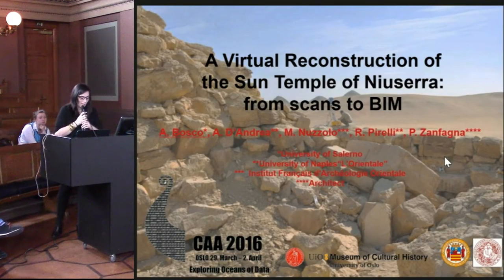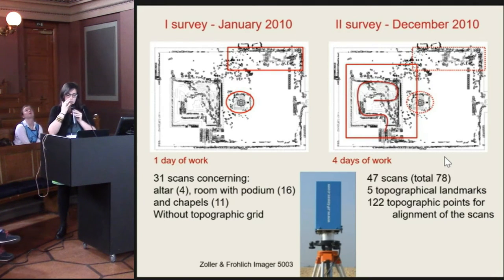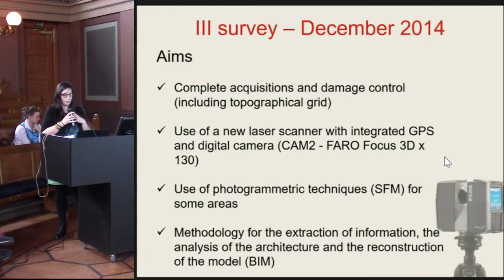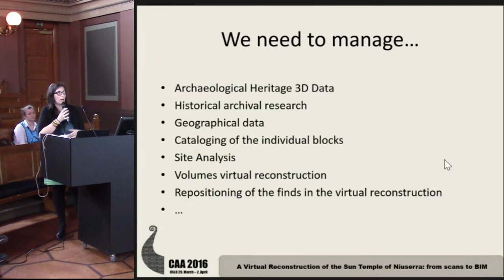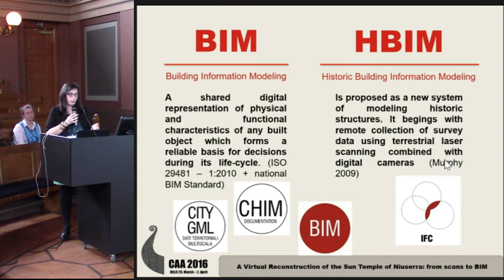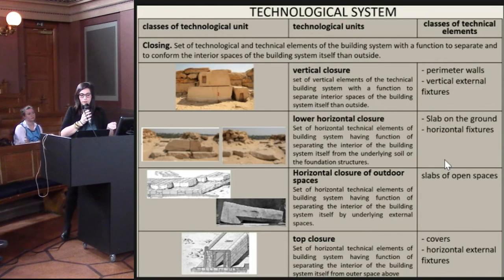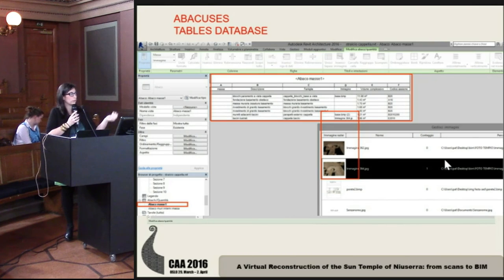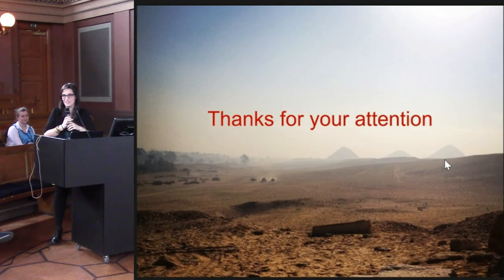A virtual reconstruction of the sun temple of Niuserra: From scans to BIM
In 2010 an Italian team started new investigations in the Sun Temple of Niuserra at Abu Ghurab, south of Cairo, Egypt. The archaeological survey of the site was planned in order to re-examine the temple more than one hundred years on from the discovery by German archaeologist L. Borchardt in 1898. The investigation is mainly aimed at a general re-evaluation of the archaeological data still available on the site in order to establish a new plan of the temple by means of laser scanner and photogrammetry. The sun temple of Niuserra, sixth ruler of the fifth dynasty (about 2400 BC), covers an area of about 8800 sq m. More than 130 scans of the temple have been acquired so far. Some parts of the area have also been rendered by un-calibrate photogrammetry. At the beginning of the project a Zoller and Froilich Imager 5003 was used, while in 2014 the scans were acquired by Faro Focus 3D X130. In the last campaign also an image-based technique was tested. All data have been aligned and merged. The model has been referenced, firstly according to a local grid and then geo- referenced. In order to check the hypothesis made by Borchardt, the digital replica of the still visible rests of the monument have been processed by BIM (Build Information Modelling), an approach currently underdeveloped in archaeology. Thanks to this new methodology, it is possible to produce categories of environmental and technological objects and sub-systems, which represent the 3D semantic of the acquired model. The paper deals with all the recent achievements and technological issue, especially as concerns the analysis of the orientation, sun positioning and wind. Furthermore, the paper focuses on the analysis of the bearing structure and its components.

Angela Bosco, Andrea D'Andrea, Massimiliano Nuzzolo, Rosanna Pirelli, Patrizia Zanfagna